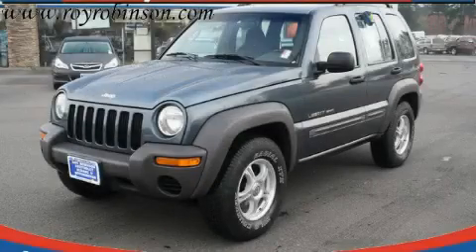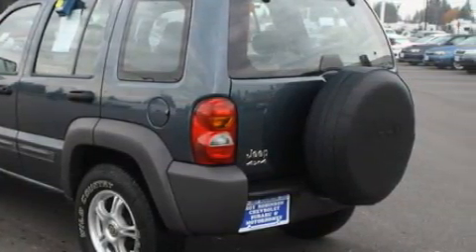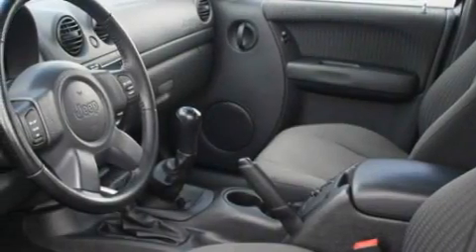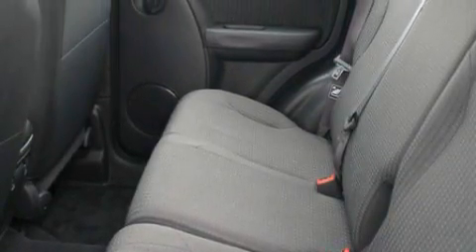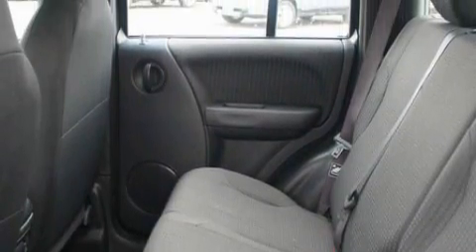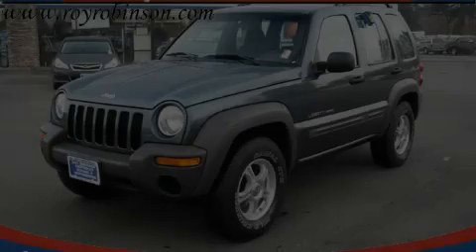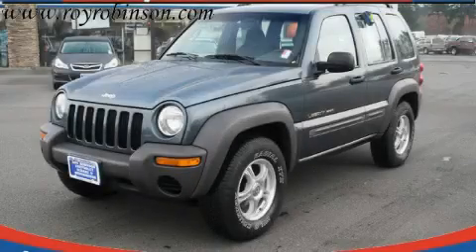Used 2002 Jeep Liberty Marysville WA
We've been honored to serve the Marysville WA area, we promise that your experience at our dealership will exceed your expectations!

 Year: 2002
 Make: Jeep
 Model: Liberty
 Engine: 3.7L V6
 Trans.: 5 Spd Manual
 Exterior: Blue
 Miles: 65,301
 Interior: Gray

 6616 35th Ave. N.E.

 Preowned 2002 Jeep Liberty Marysville WA